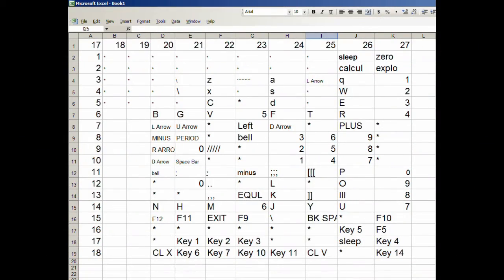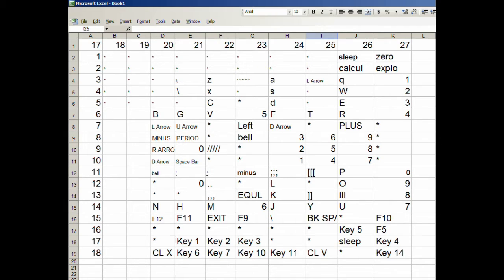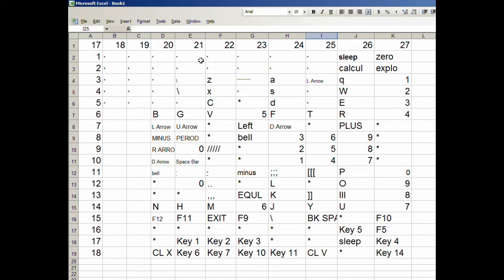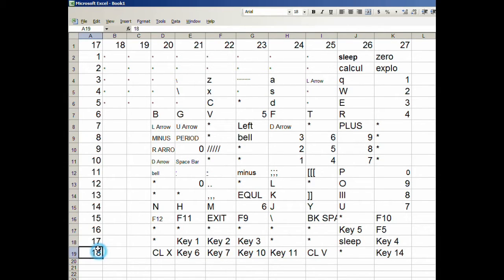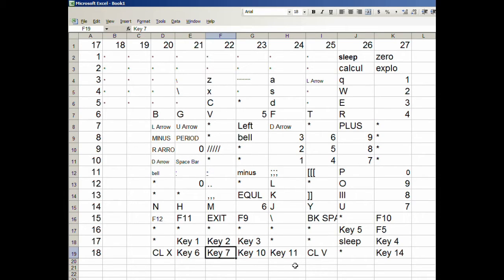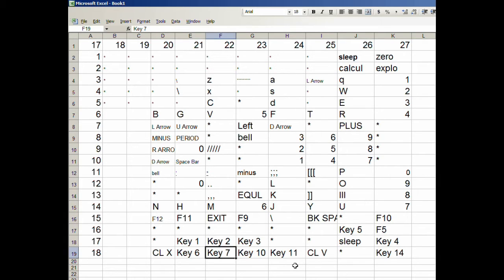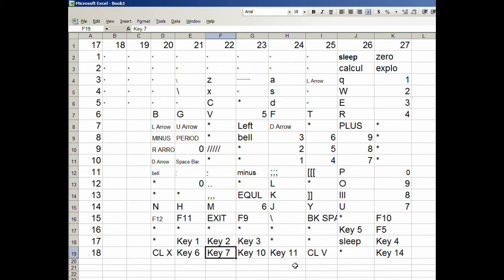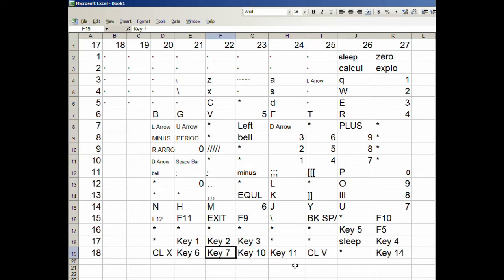How to Build Your Own Instrument Panel for X Plane ~ Part 6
This video explains a problem with assigning Keys in X Plane. Do NOT use wire combinations that produce "KEY" numbers such as Key 1, Key 2, Key 3,  etc.